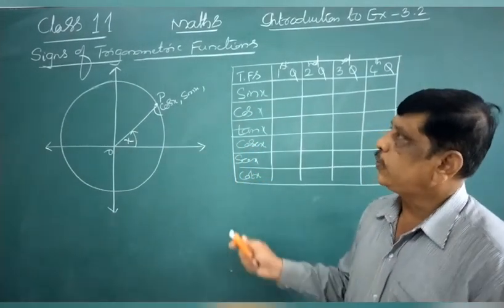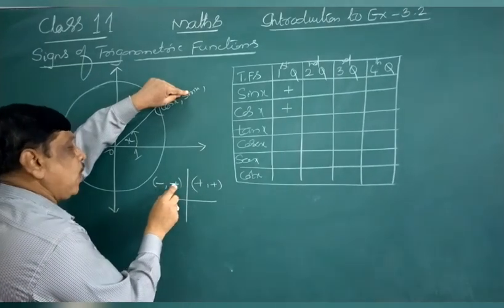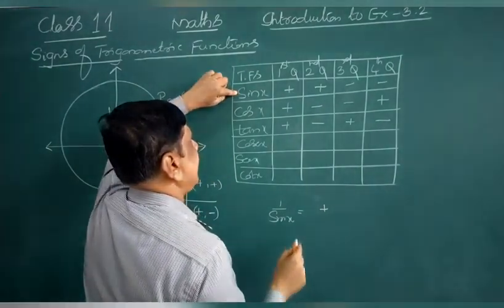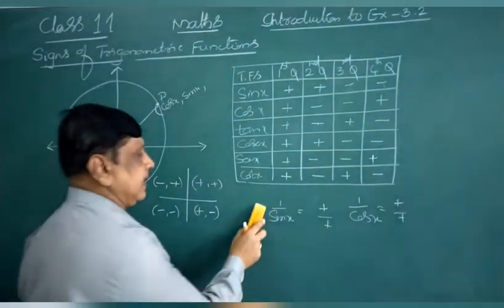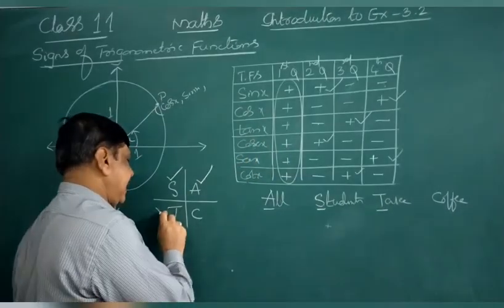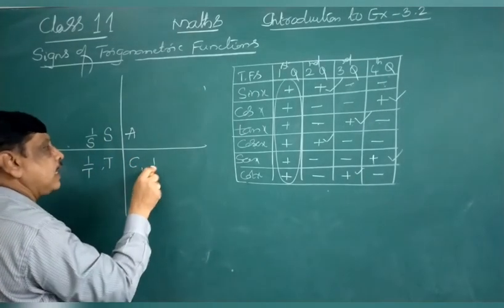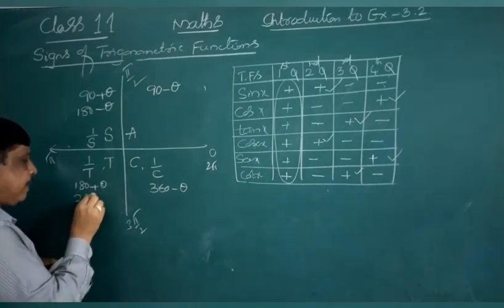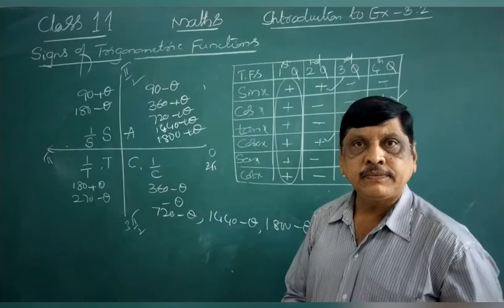Class 11 | Mathematics | Trigonometric Functions | NCERT | Video 10 | Part { iv }